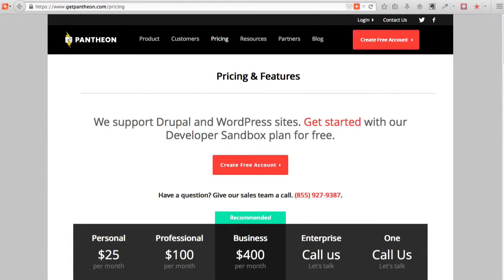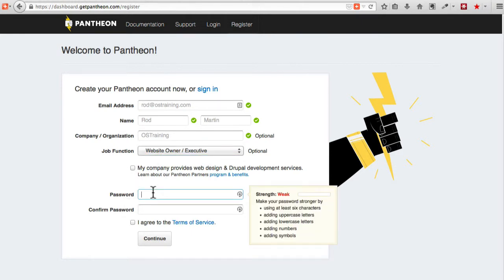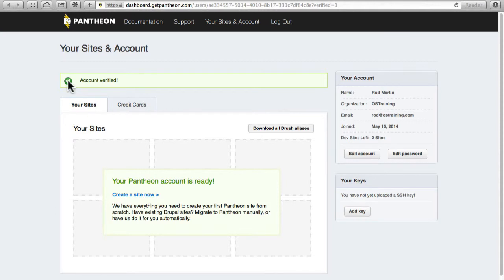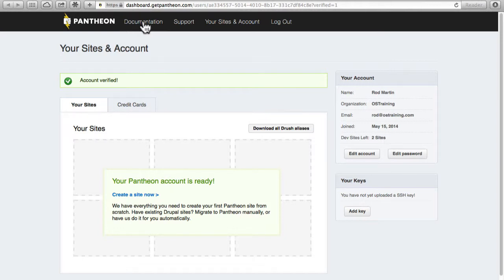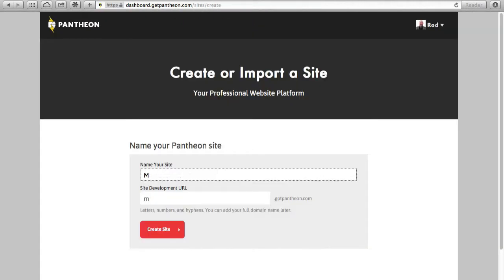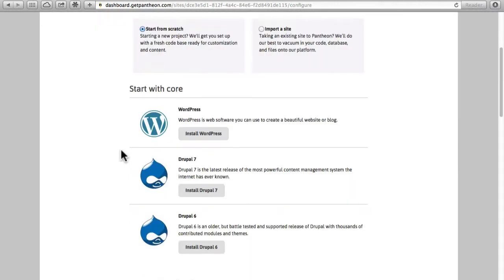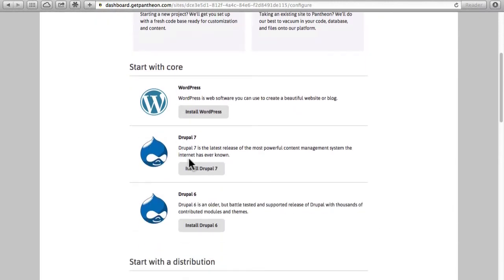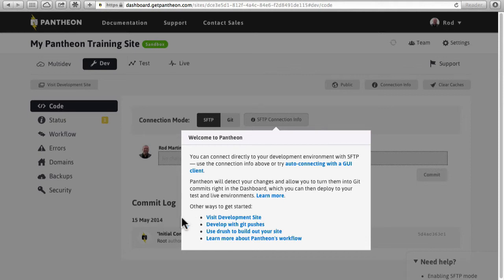Installing Drupal on Pantheon